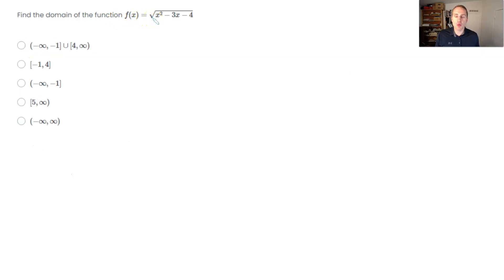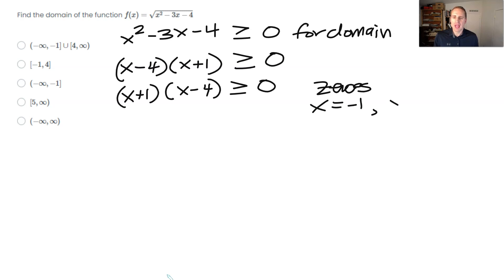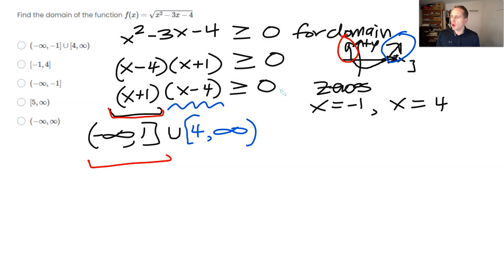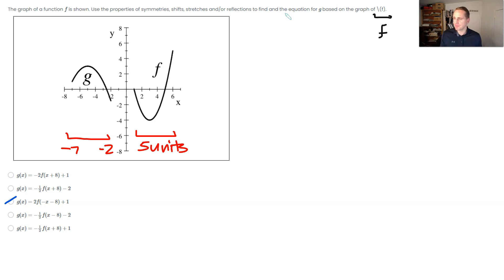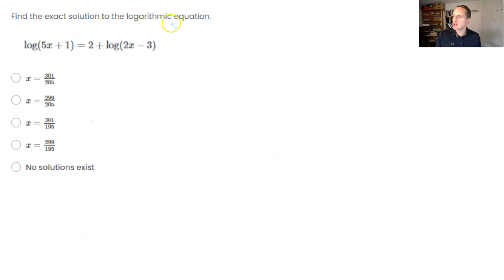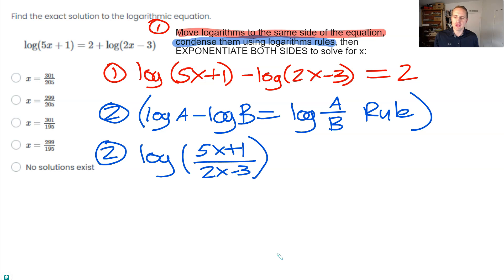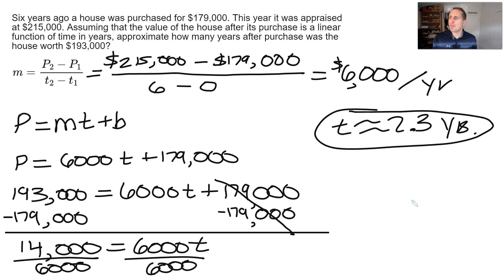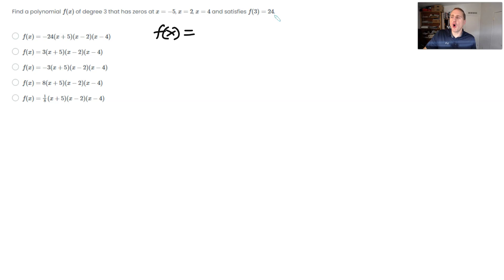College Algebra Pre Calculus (Precalc) 20 Questions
Pre-calculus college algebra questions from trigonometry, functions, graphs, quadratics, polynomials, exponential functions, and logarithmic equations are answered in this video.

Chapters/Sections:
00:41 Problem 1, Convert Radians to Degrees Minutes Seconds (Rad to DMS)
05:02 Problem 2, Domain of Radical Function (Square Root Function)
09:34 Problem 3, Function Transformations Graph, Shifts and Reflections
19:23 Problem 4, Solving Logarithmic Equation, Condensing Log Functions
27:17 Problem 5, Complete the Square, Quadratic General Form to Vertex Form
35:16 Problem 6, Simplify with trigonometric identities (pythagorean identity)
40:10 Problem 7, Graphing rational function, increasing and decreasing
46:35 Problem 8, Solving Exponential Equation using Natural Logarithms
53:13 Problem 9, Object projected upward, find maximum height, parabola trajectory, find vertex point
57:49 Problem 10, Linear function, finding slope, finding input given output
1:01:42 Problem 11, Find height of tree given elevation angle and distance from the tree using trigonometry
1:04:27 Problem 12, Find equation of polynomial from linear zeros and point
1:06:50 Problem 13, Doubling time for continuous compounding equation (PERT)
1:11:04 Problem 14, Evaluating a trigonmetric reciprocal function on calculator
1:12:02 Problem 15, Simplify difference quotient with algebra
1:16:34 Problem 16, Transformation of function point to another point
1:20:00 Problem 17, Logarithmic equation one to one, logarithmic rules
1:21:23 Problem 18, Maximizing revenue equation, parabola maximization, word problem
1:26:30 Problem 19, Solving logarithmic equation from exponentiation
1:27:34 Problem 20, Find standard equation of a parabola, vertex form of quadratic equation